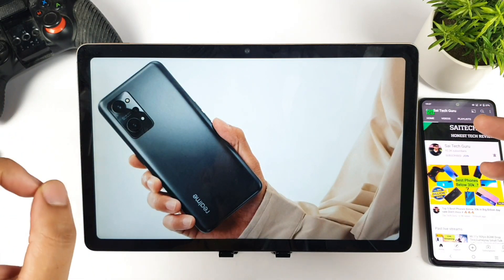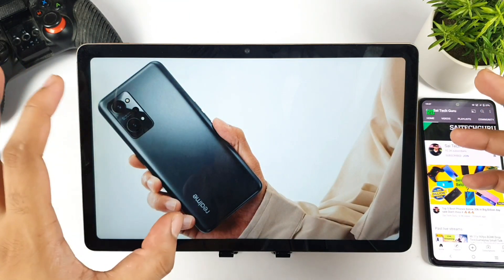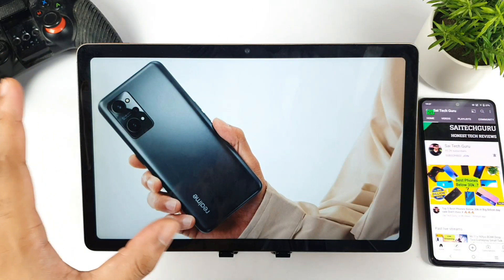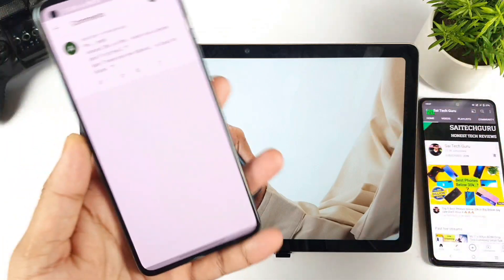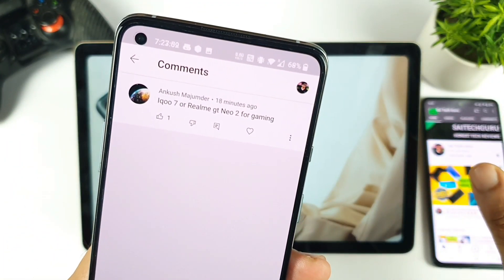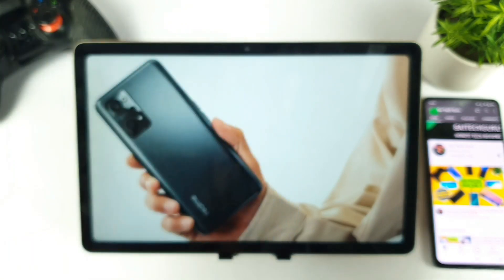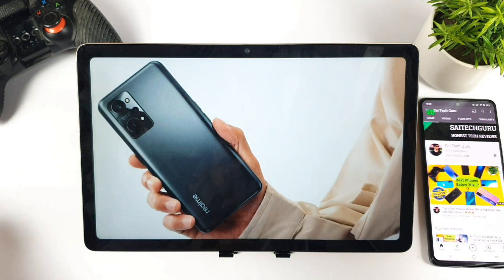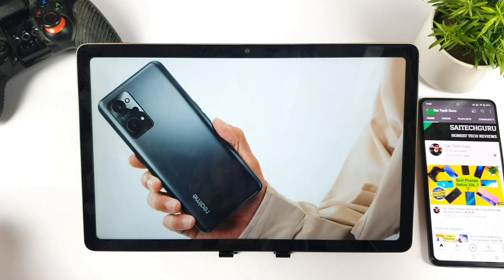Realme Gt Neo 2 3 reasons why you should wait for this phone 😎🔥🔥🔥